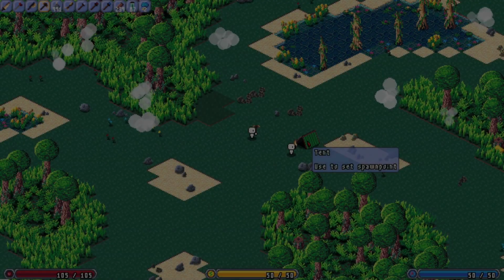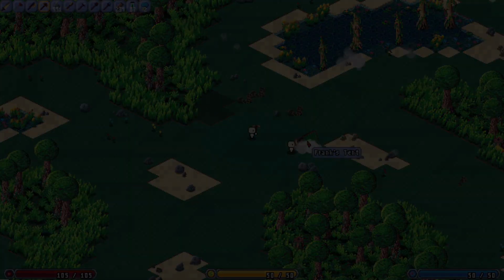Isometria Devlog 24 - Weapon Sync, Toggleables, Better Networking! - Made with Pygame and Python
In this week's devlog I discuss changes to weapon and item useage, the ability to interact with items over the network, and general improvements to the networking code!